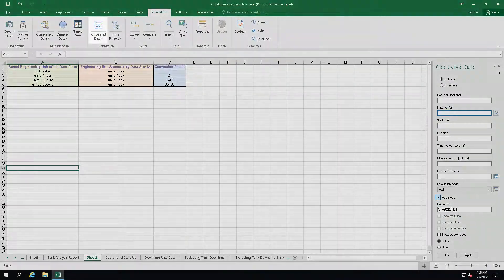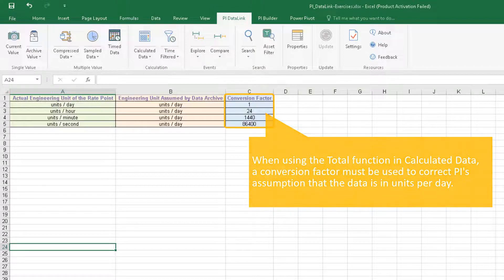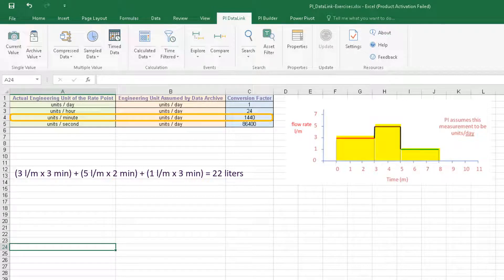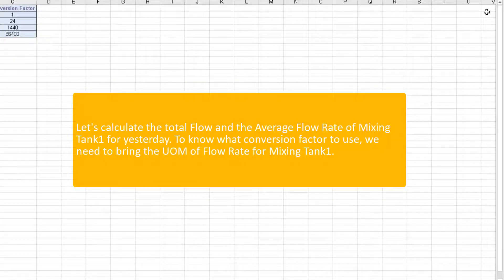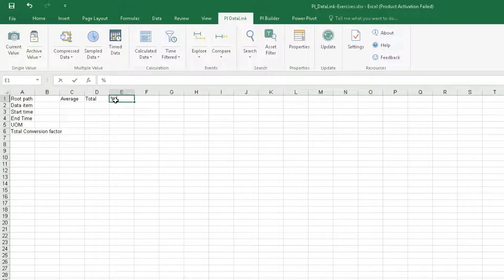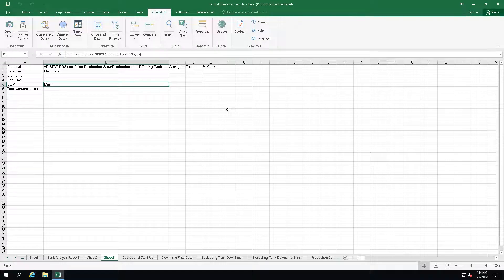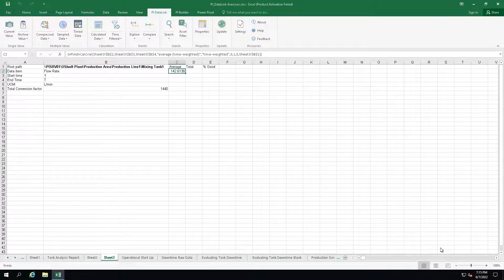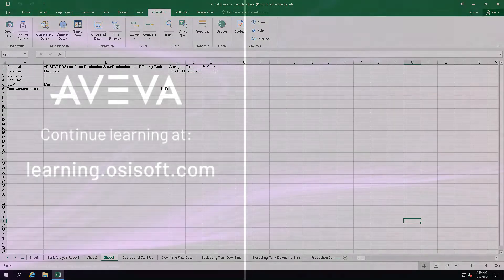PI DataLink: Basics - Calculating the total